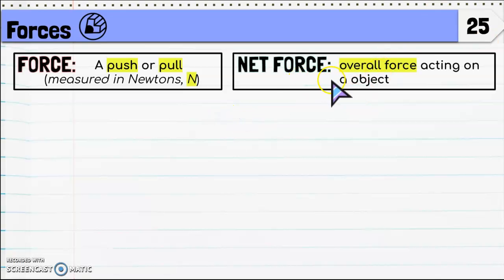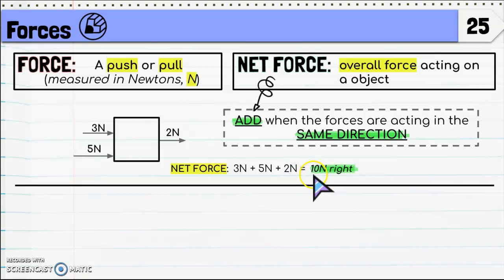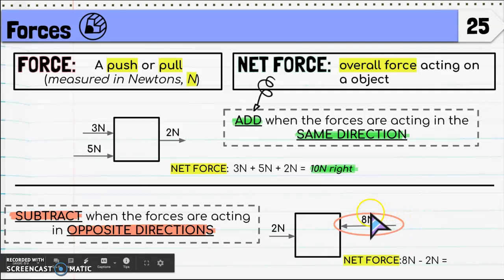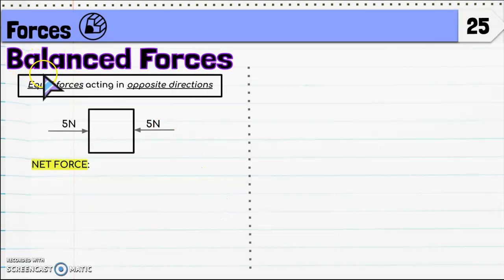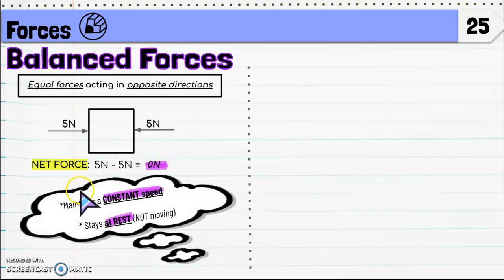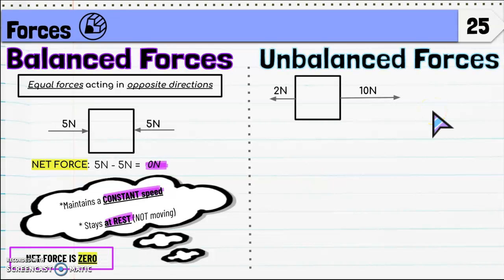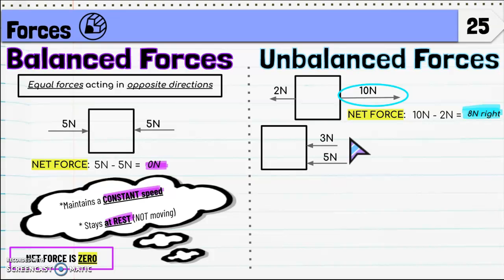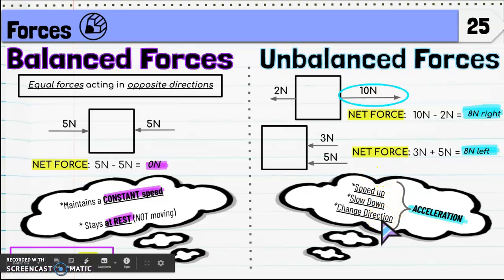Forces Mini Lesson